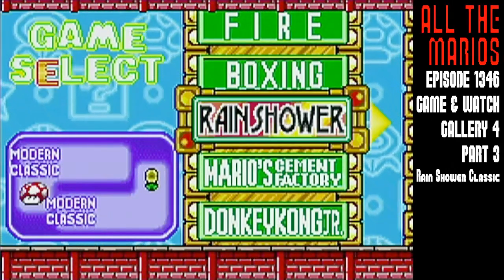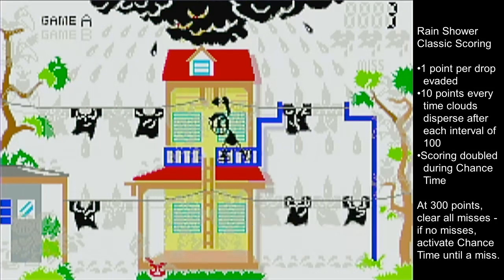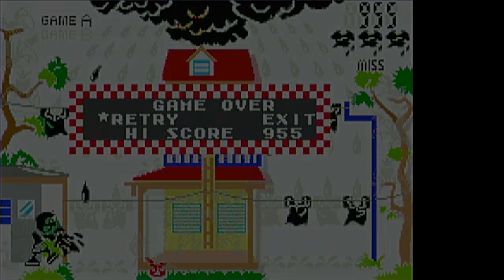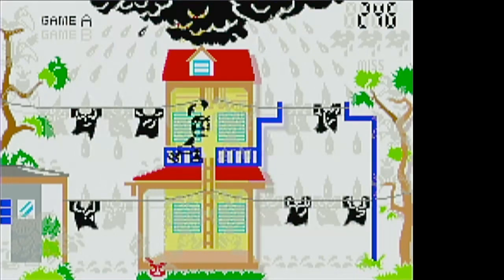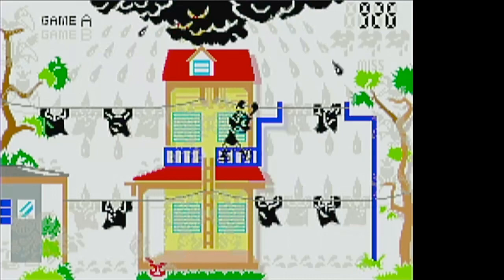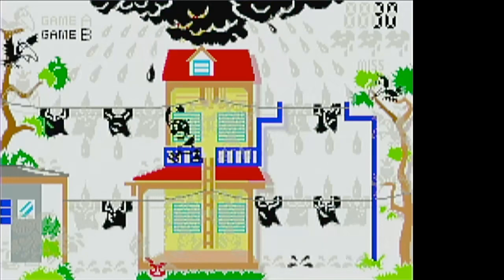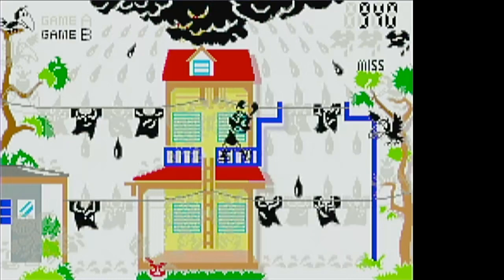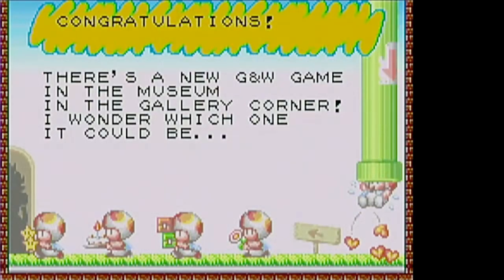Game & Watch Gallery 4 (GBA) Rain Shower Classic [ALL THE MARIOS 1346]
Rain Shower demonstrates an interesting aspect of Game & Watch: exponential difficulty curves. The more moving parts a game has, the more drastically the difficulty increases with the speed. Rain Shower starts out incredibly slow, to the point of being boring and trivial, but once it speeds up just a bit it quickly becomes one of the most difficult games in the set. As I mention in the video, the interrupt save feature here was a godsend - it only took me about 2 hours to clear all 10 stars of Rain Shower Classic, but if I hadn't been able to take a breather in the middle of that Hard run it definitely would have taken a LOT longer.

Stat of the day: This is the 7th game so far in the series to feature crows, and they've been hostile every time.

ALL THE MARIOS Session 281, game 171

00:00 Menu
00:58 Rain Shower Classic Easy
05:16 Rain Shower Classic Hard